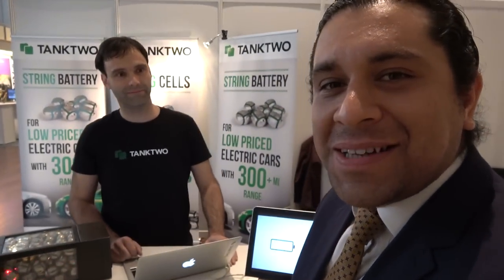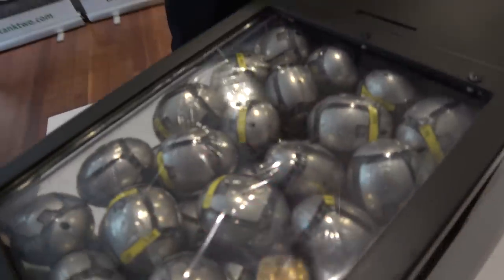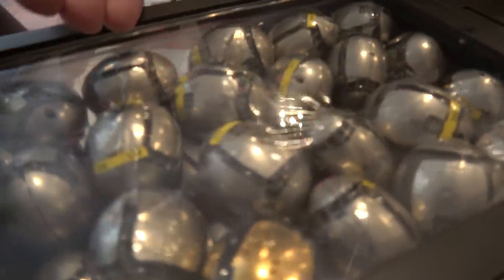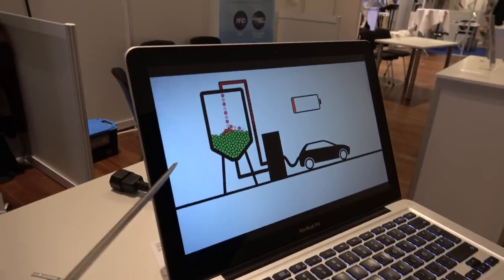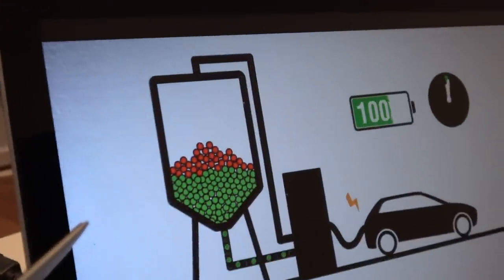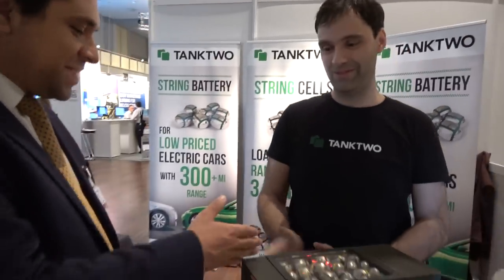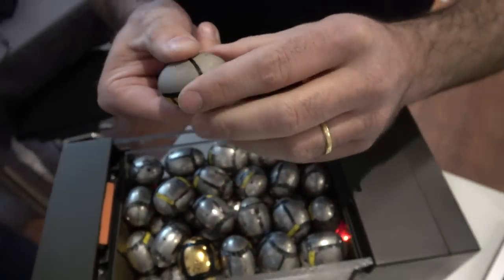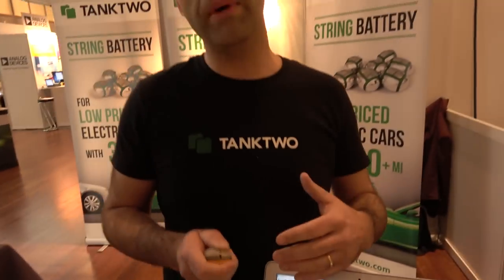TankTwo String Batteries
Franco Gonzales of IDTechEx interviews Bert Holtappels of TankTwo about their battery packs for electric cars at the IDTechEx Show! In Berlin. TankTwo’s system is comprised of multiple individual intelligent cells made from same material as traditional batteries – in this case, lithium ion. Each cell contains a chip which allows the cells to be connected to another. Their elliptical shapes allows cells to touch multiple cells throughout the pack, providing multiple connections per cell. The routing algorithms update every 12 seconds, monitoring the output of cells, and providing the ability for weaker cells to be paired with stronger cells, giving a more efficient system.

TankTwo is a battery technology startup, founded in 2012. It has the specific mission to drastically improve EV battery performance by applying established principles from other industries. Most inspiration comes from 2G, 3G and 4G mobile networks, internet routing protocols, and consumer electronics industries. We follow a strongly data-driven method for making batteries perform significantly more work.